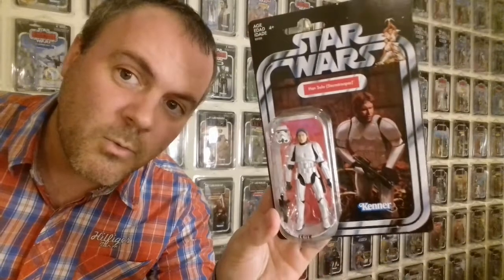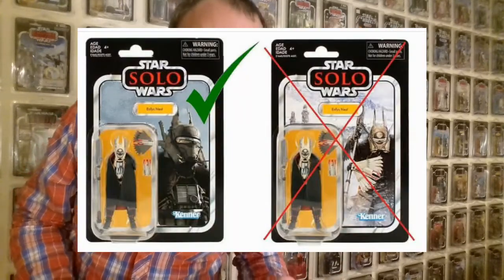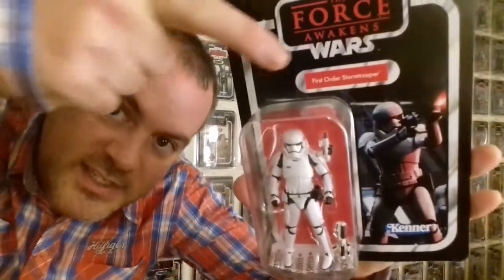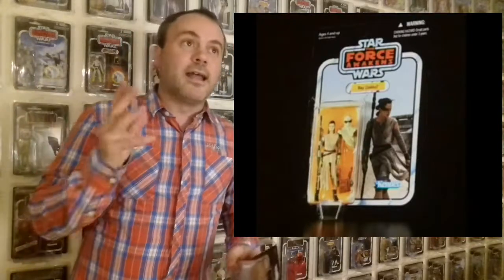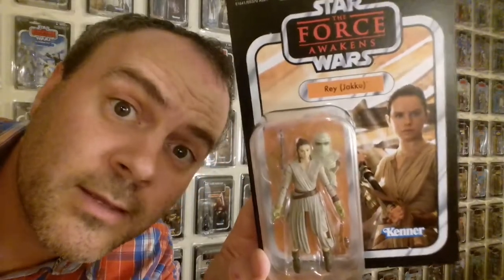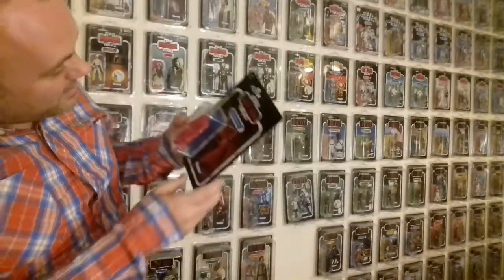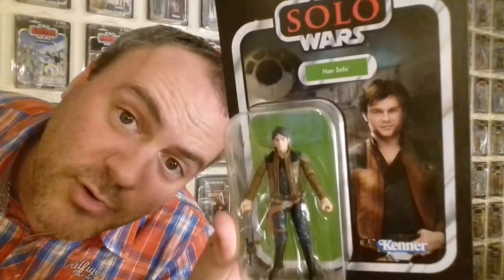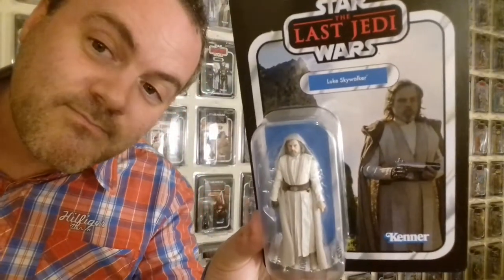Vintage Collection cardback backs that could have been better!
Hello! Be sure to see my next video on this subject where I will look at 5 cardbacks THEY NAILED!  But for now, here are my TOP 5 cardbacks that disappointed me. I've been meaning to discuss this for a while, but despite being over the moon about the returning Vintage Collection, there have been a few cardbacks that really missed the beat. Here are my Top 5. PLEASE leave yours down below!